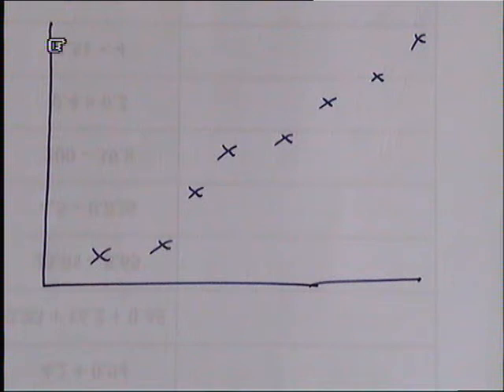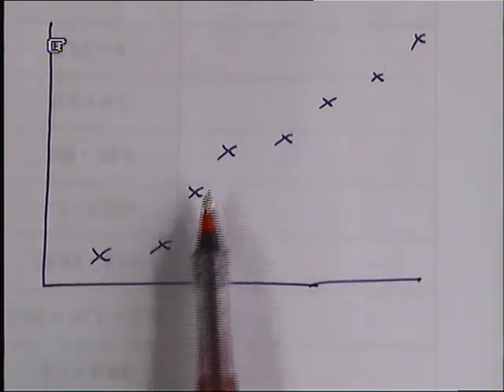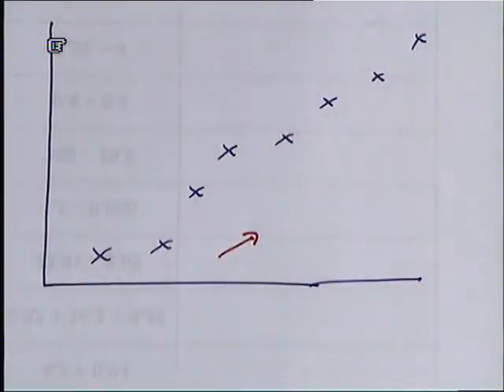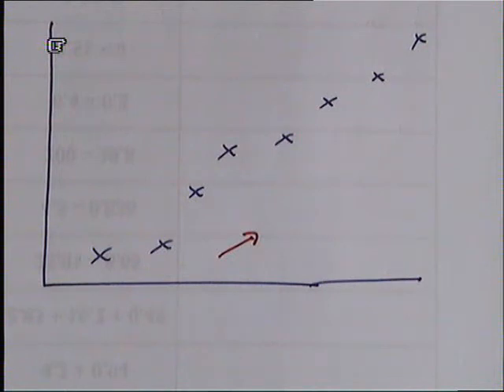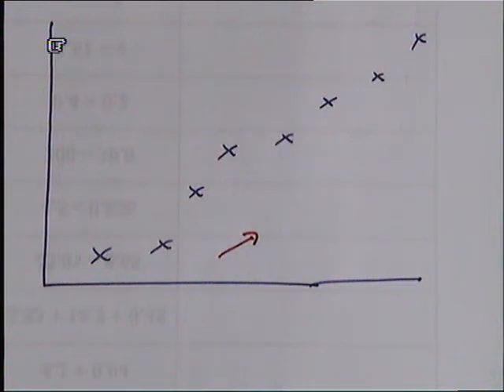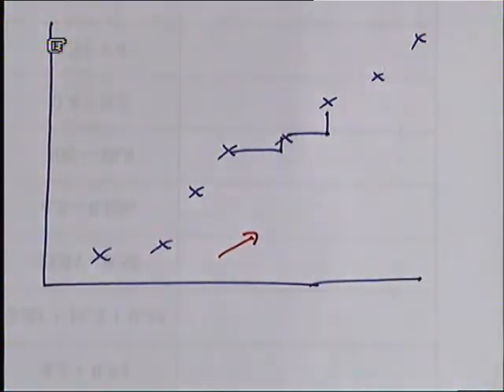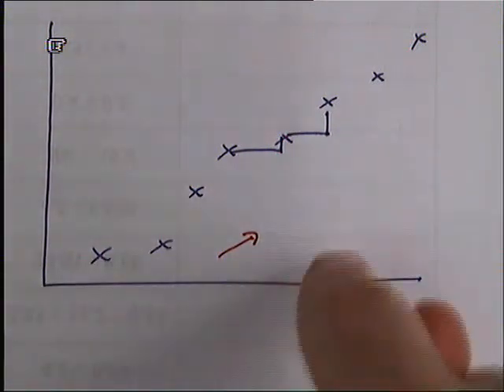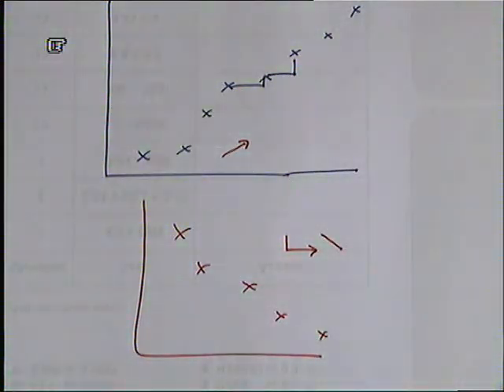S1 Ch9 Correlation Part 4 Comparing